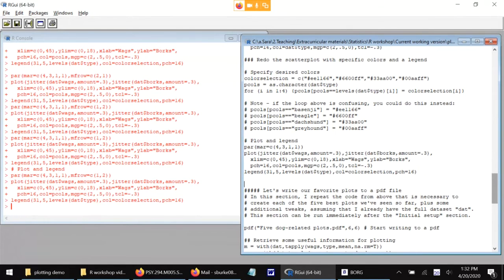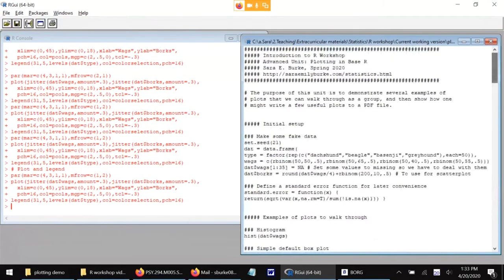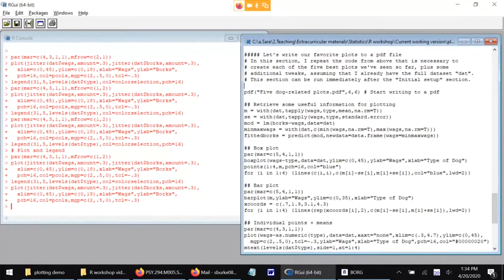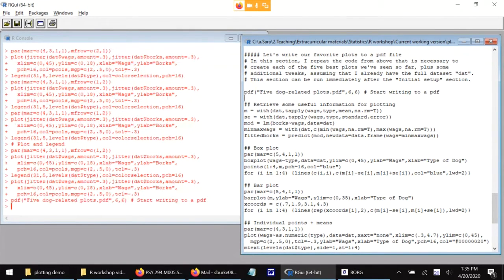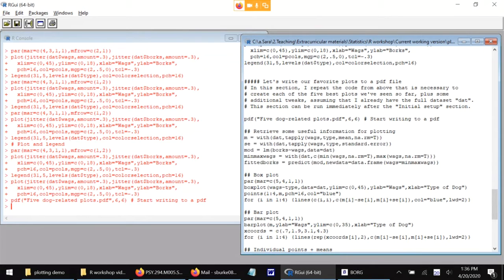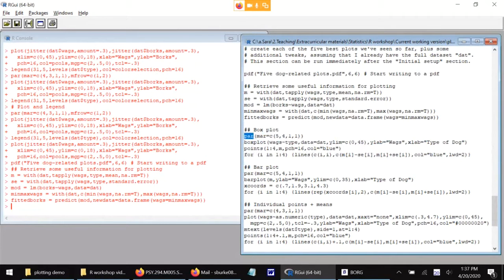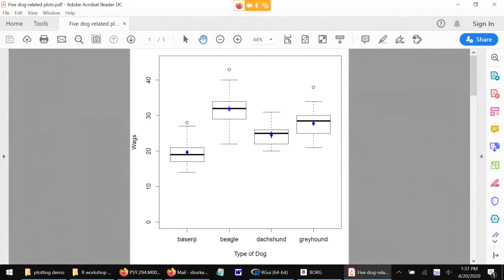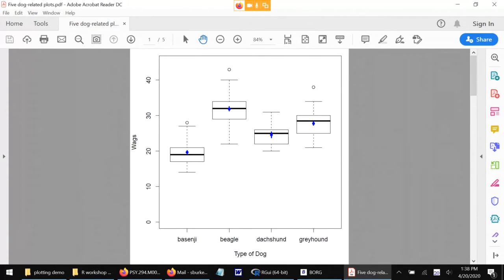R Workshop - Session 8 of 8, Video 7 of 7 (generating a PDF of plots)